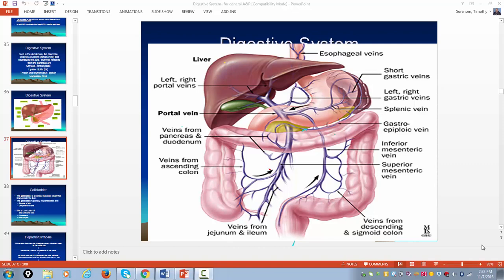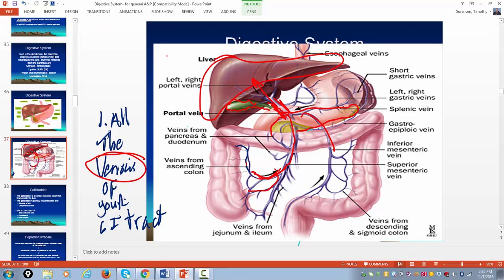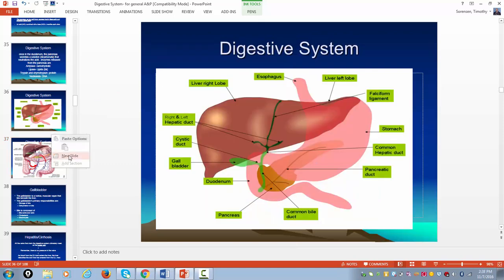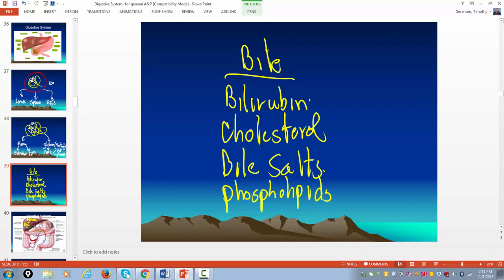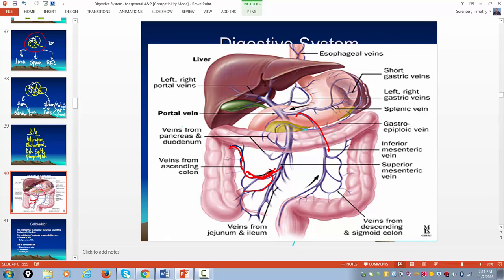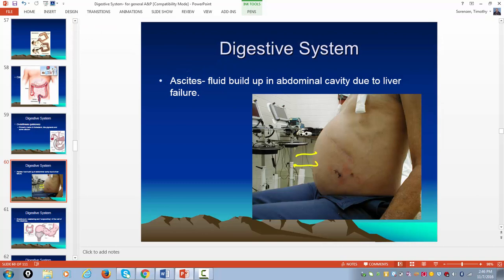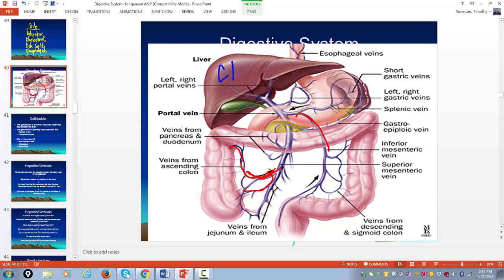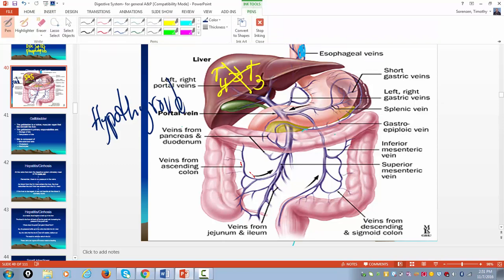Function of the liver, gallbladder, and pancreas in digestion